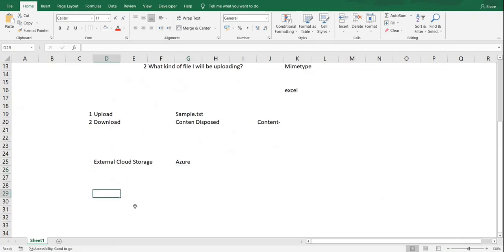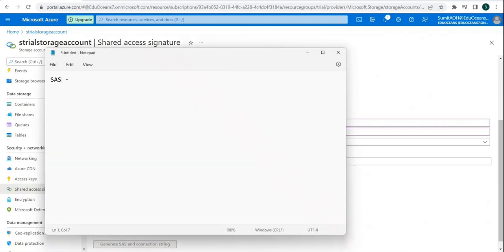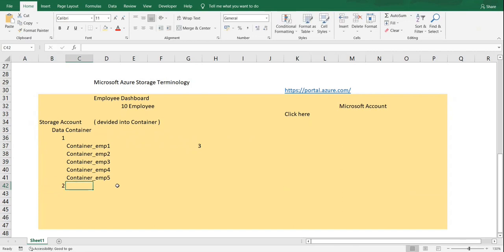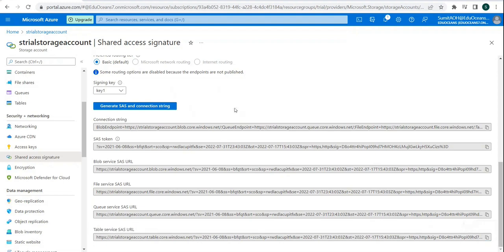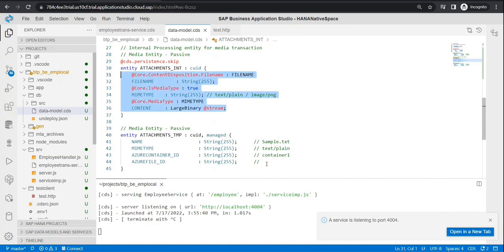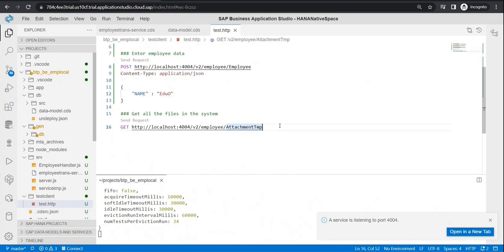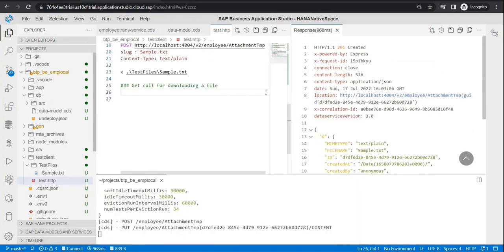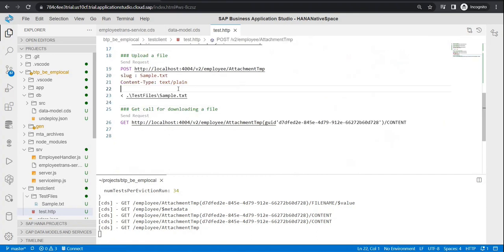Connecting SAP BTP CAP with Microsoft Azure Cloud Account | Step by Step Guide | 100% Practical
This Video has step by step guide to Connect SAP BTP With Microsoft Azure